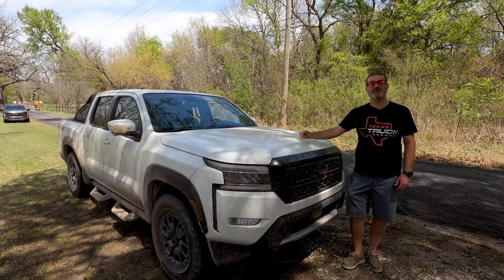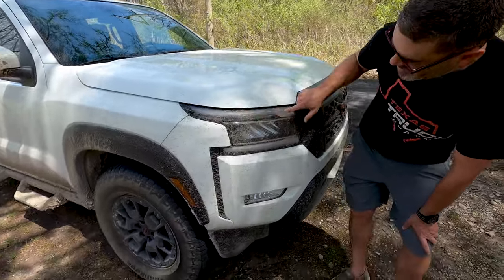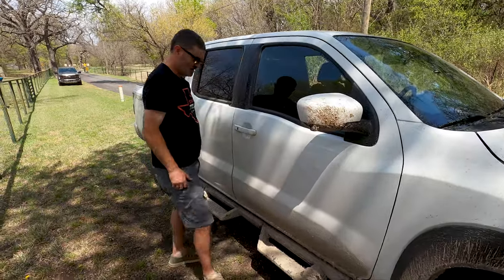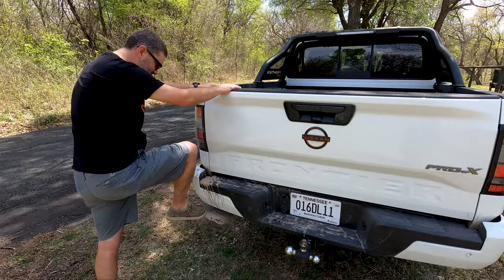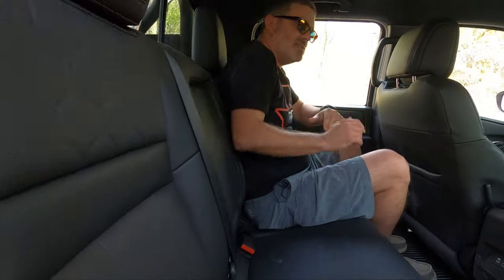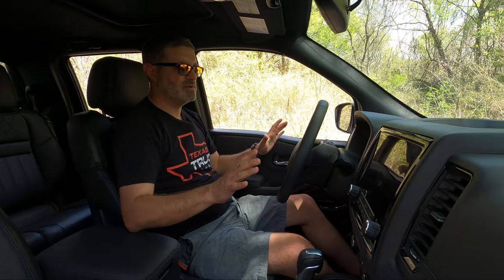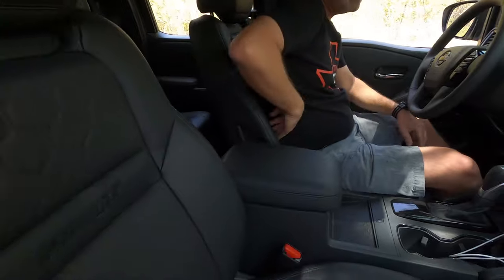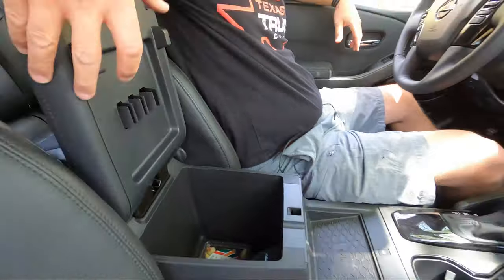This 2022 Nissan Frontier ProX Has Old School Charm & Modern Tech - Features Review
This is the 2022 Nissan Frontier ProX, the NEWEST midsize truck available. Welcome to the YouTube show where we rate vehicles on our Hipster Scale and give insight on "Who is this car for?" As well as give our thoughts on Interior, Exterior, Powertrain and Dynamics.